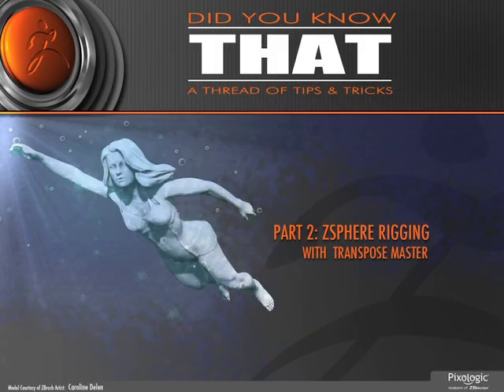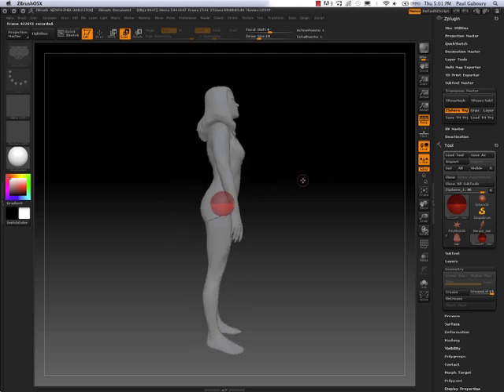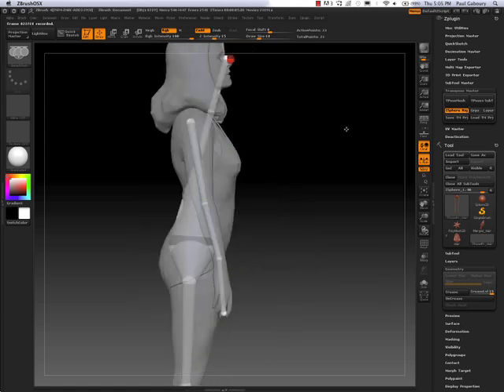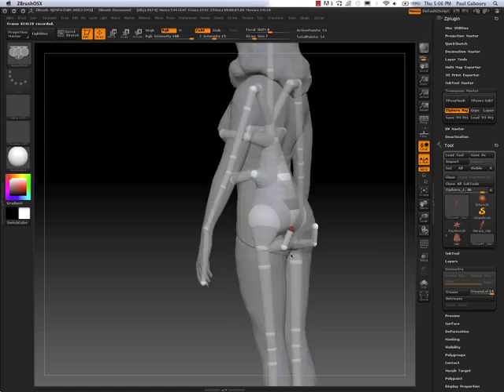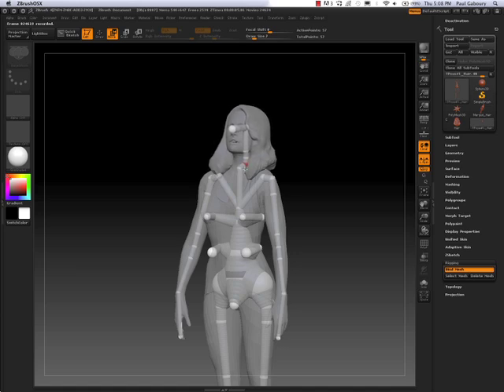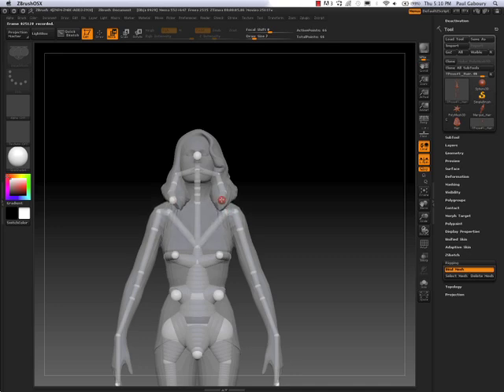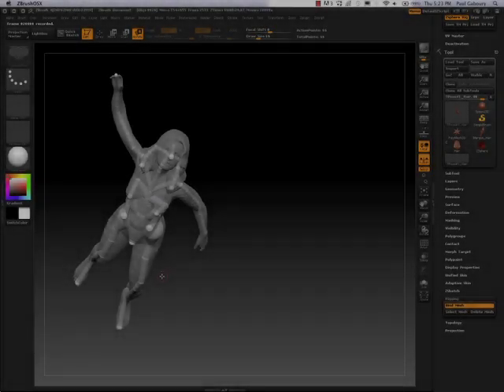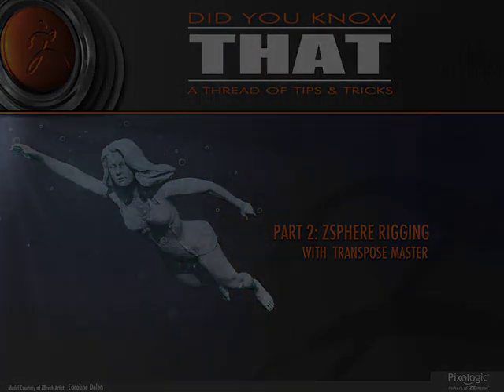Part2 ZBrush Rigging with Transpose Master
This video is Part 2 of 4. In this video I continue on the journey of ZBrush rigging for the purpose of posing a character. In Part 1 I discussed how to pose with a single Subtool.

In this video I will walk you through using Transpose Master's newest feature to Rig a multiple Subtool Character with a ZSphere.

After watching Part 1 and Part 2 you will be able to rig any character that you have created or plan to create.

To install Transpose Master

Download the Windows or MAC version to your computer
Unzip the File
You will find a folder named TransposeMaster.
With in this folder you will find another folder named TPoseMasterData4 and a script file called TransposeMaster_4_06.zsc.
Install this folder and script file into the following directory:

ZBrush4/zstartup/zplugs

Many thanks for taking a look at the video.

Happy ZBrush Posing